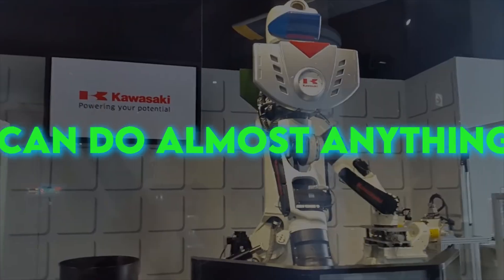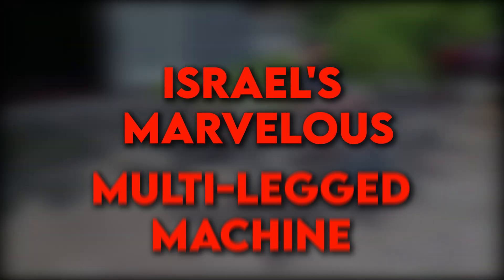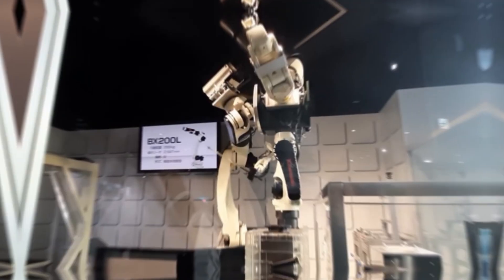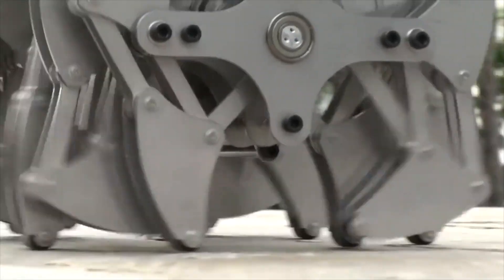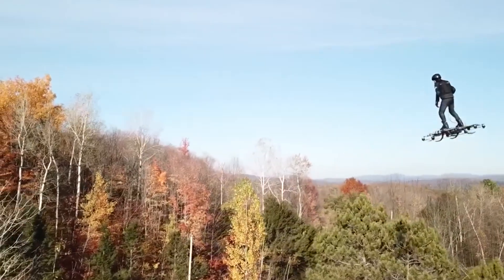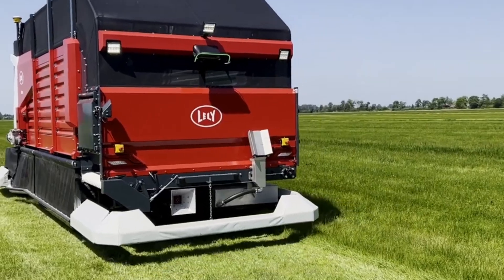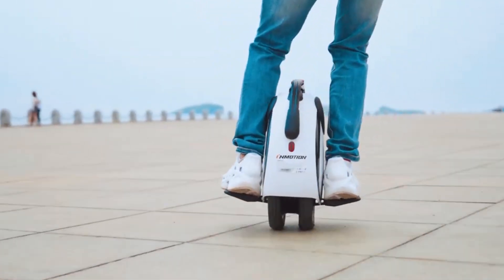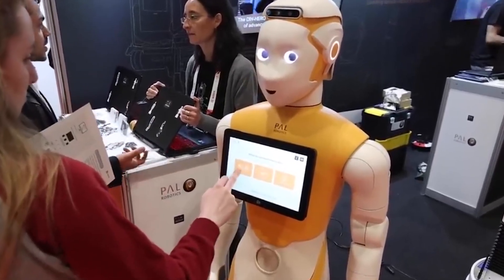New Generation Robots And Inventions That ASTOUND With Their Abilities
Welcome to AI Evolves! Join us as we explore the remarkable advancements in robotics that bring us closer to a world where robots are a part of our everyday lives. From lifelike humanoid robot heads to multi-legged machines that can carry a person, we uncover the incredible technology shaping the future. Watch this video to learn about the latest developments in robotics and discover the exciting possibilities ahead!

Time Stamps:
00:00 Intro
00:30 The Art Of Creating Realistic
01:16 Israel's Marvelous Multi-Legged Machine
02:00 Japan's Kawasaki World Performance Robot
02:45 Max-AI: The Future Of Waste Recycling
03:38 Japan's Land Crawler Extreme
04:30 Australia's Hoverboard V1.0
05:37 Lely Exos: Revolutionizing Farming With Robotic Precision
06:27 Germany's Hopper Mobility
07:17 Inmotion E20
08:24 Outro

Lifelike Humanoid Robots: An American engineer has created animatronic robot heads that closely mimic human facial expressions, marking a major advancement in robotics.

Multi-Legged Machines: Engineers from Israel's Doy Studio developed a modular, multi-legged machine capable of carrying a person, showcasing the potential for versatile and adaptable robotics.

Robots Assembling Robots: In Japan, a performance robot demonstrated the ability to assemble another robot, highlighting the growing capabilities of robots in industrial manufacturing.

Advanced Recycling with AI: Max-AI, a robot for waste recycling, uses AI and computer vision to efficiently sort materials, representing a significant leap forward in recycling technology.

Innovative Personal Transportation: The Australian hoverboard V1.0 is an electric, vertical takeoff machine designed for personal flight, offering new possibilities for personal and professional transportation.

Please comment in the comments section if you have any questions or feedback about this video topic.